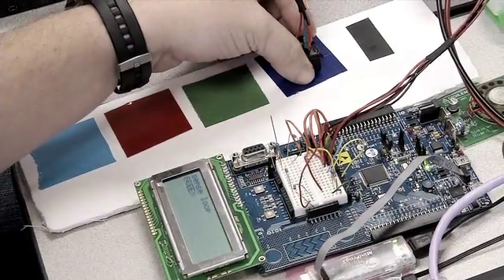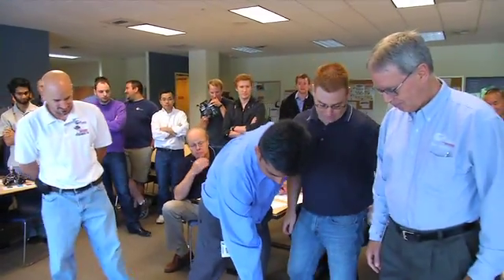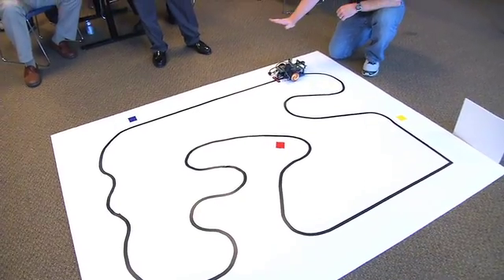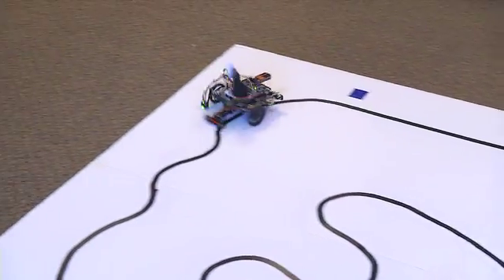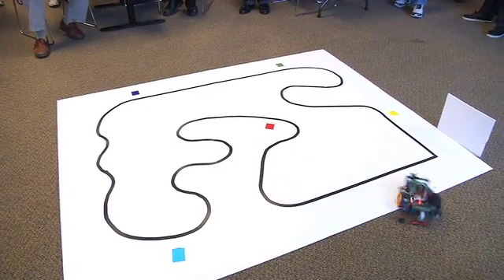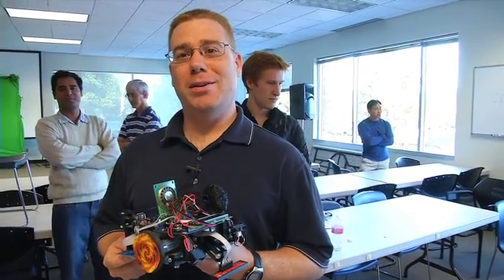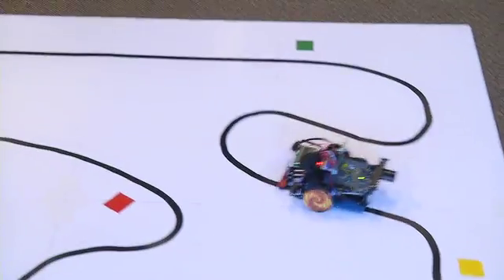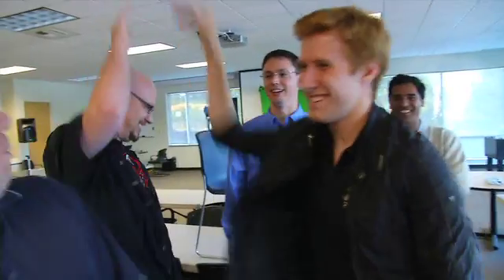PSoC Today! PSoC Challenge Part 5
The PSoC powered robot race is on!  Three teams of engineers have competed to see who could build the fastest, coolest, and most PSoC-y robot.  Now, it's up to the judges to decide who is the PSoC Challenge Champion.  Part V of V